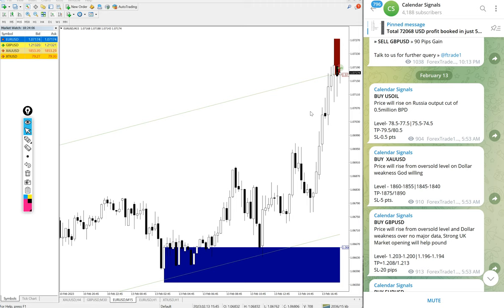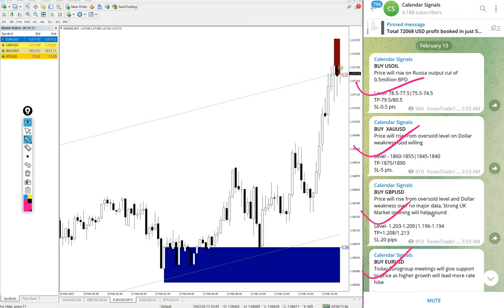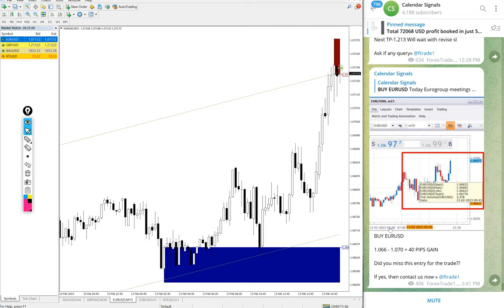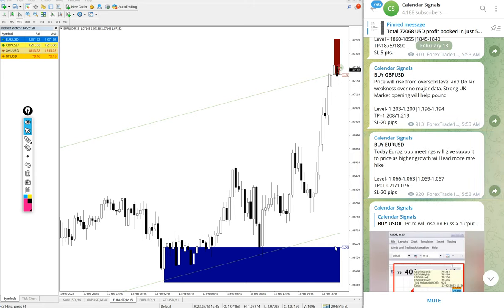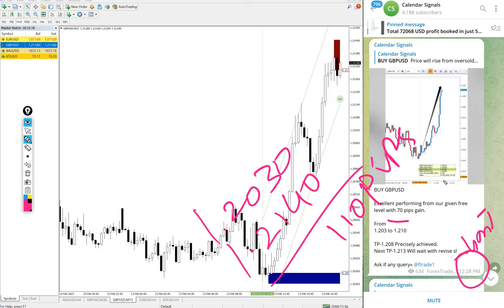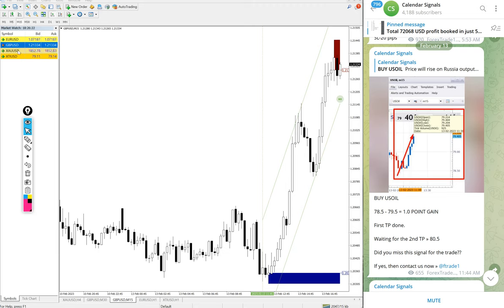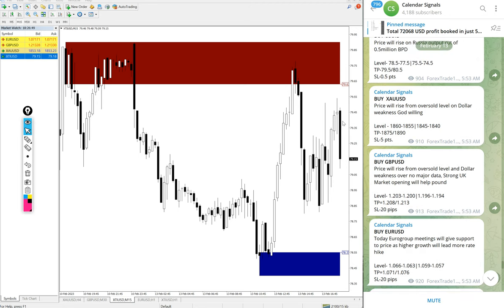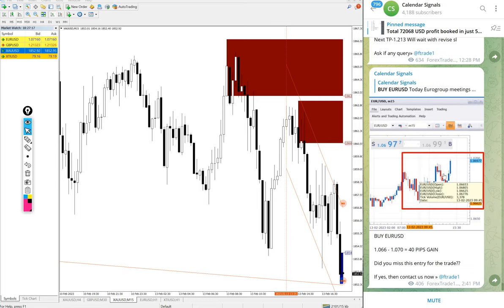13.2.2023 CALENDAR SIGNAL PERFORMANCE VIDEO